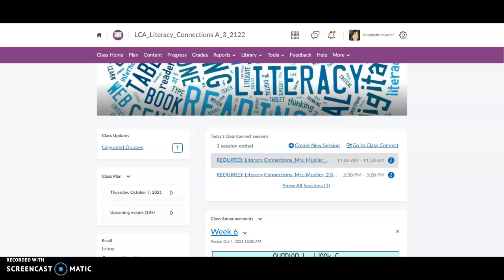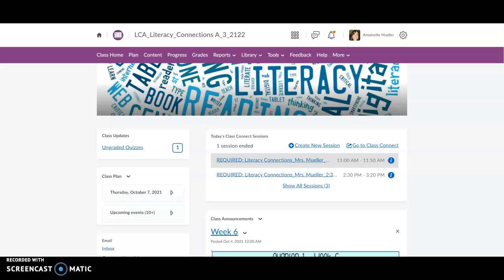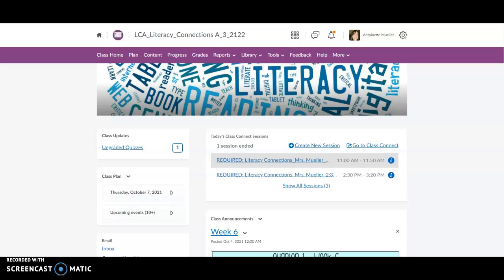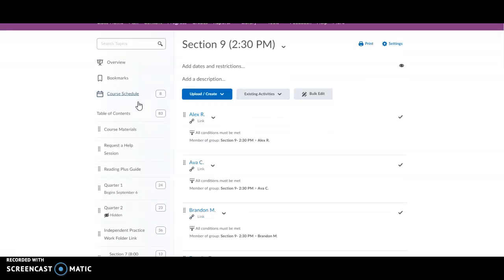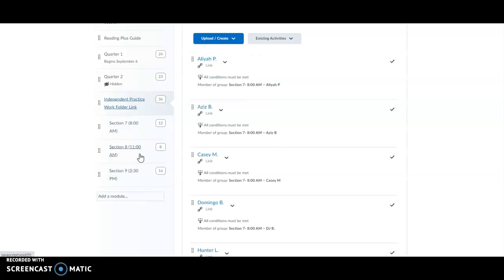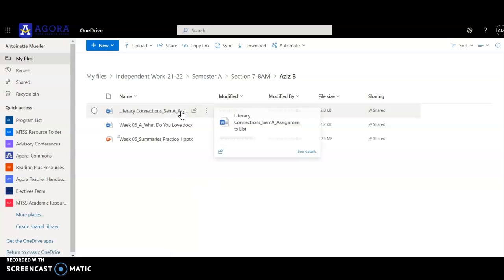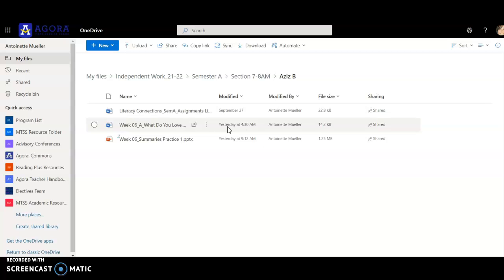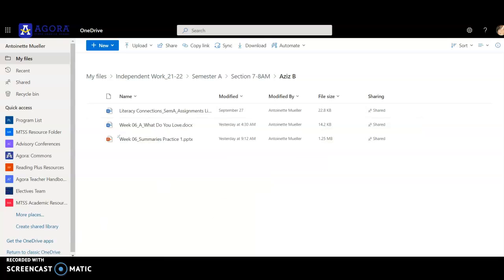Accessing Your Ind. Work Folder in the Course